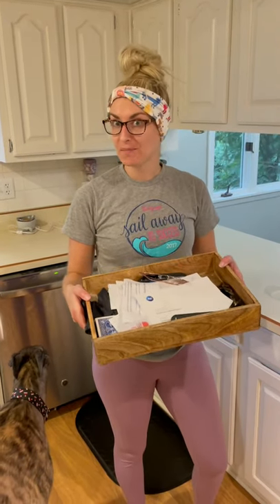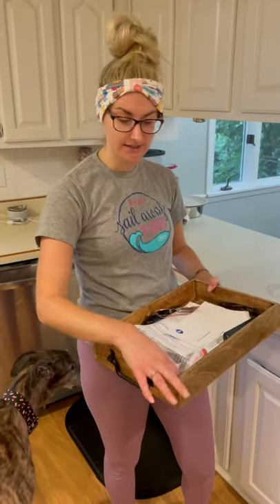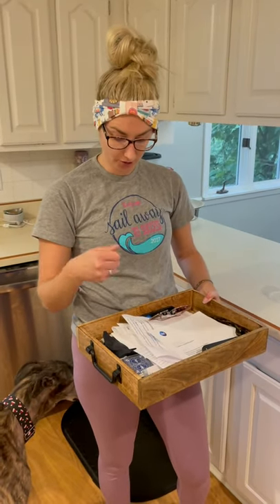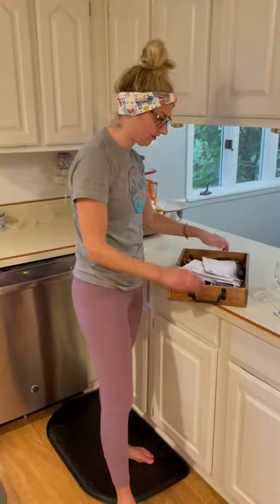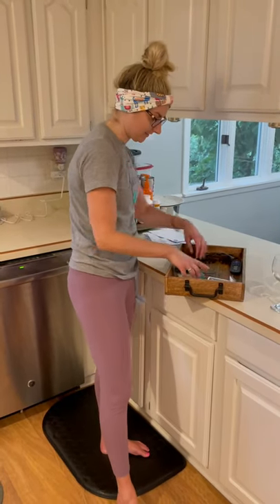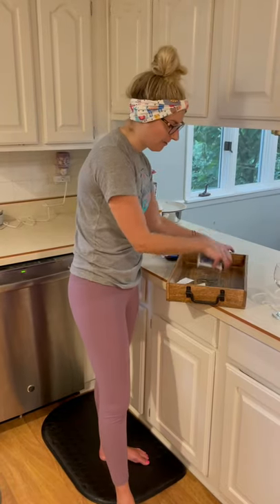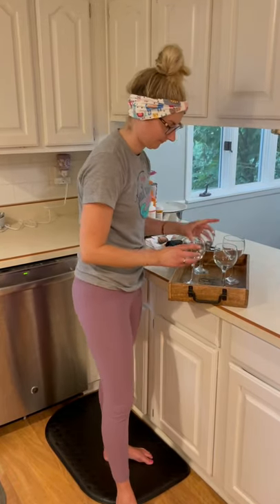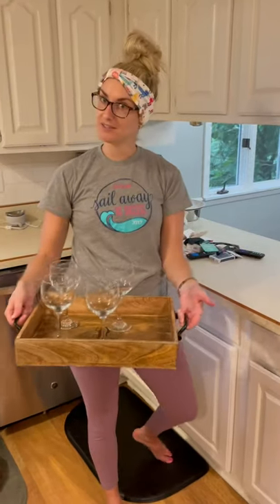Close to home serving tray